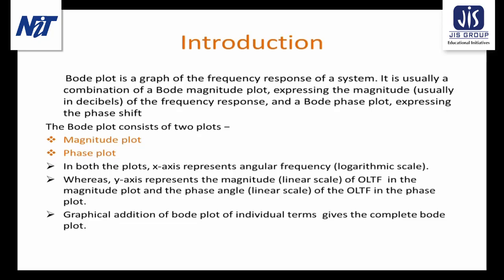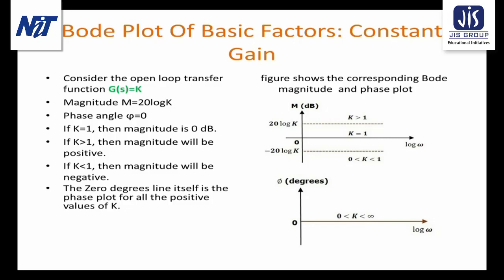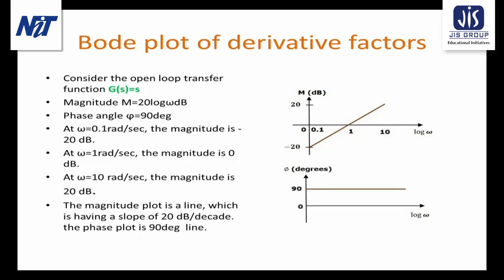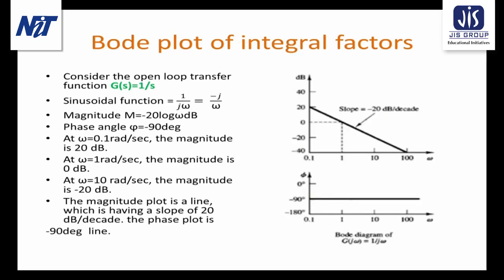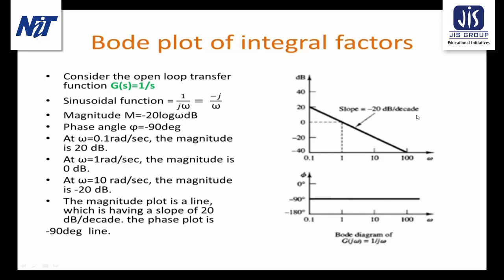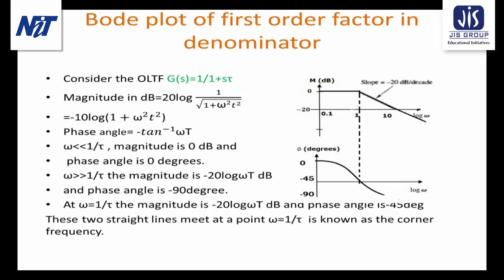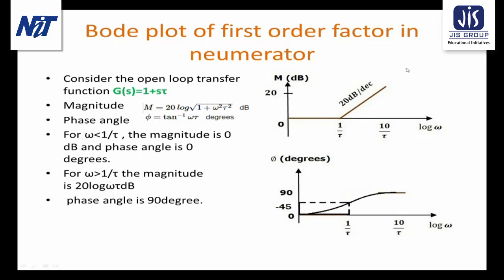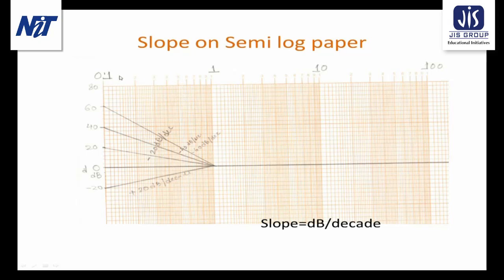EE 503 Lecture 18